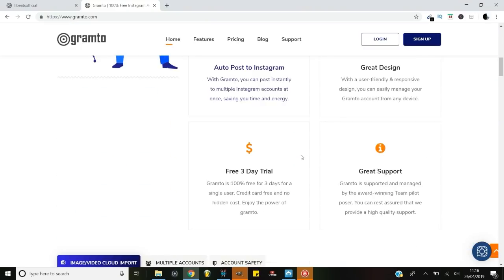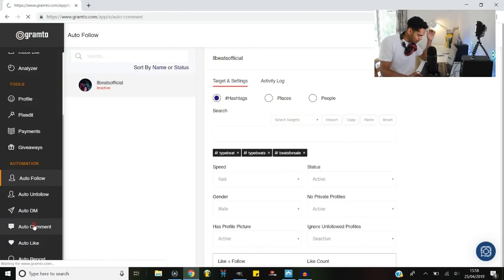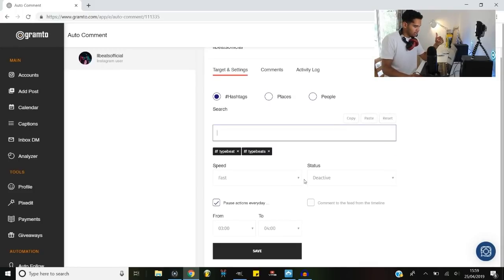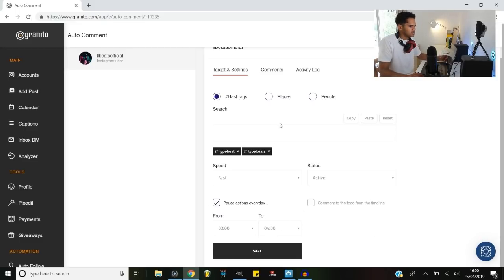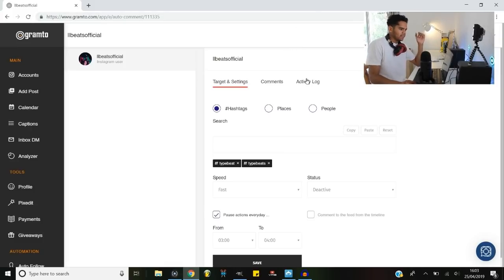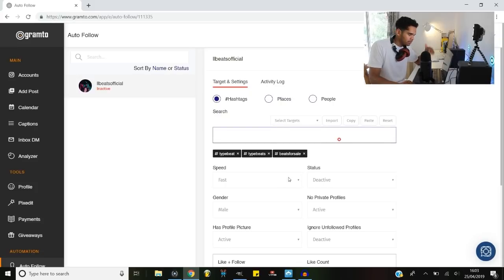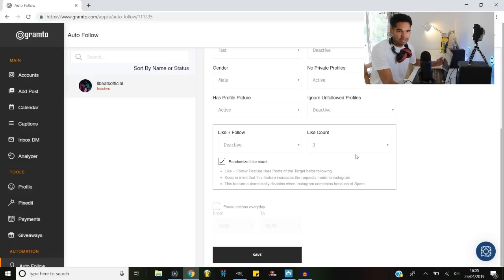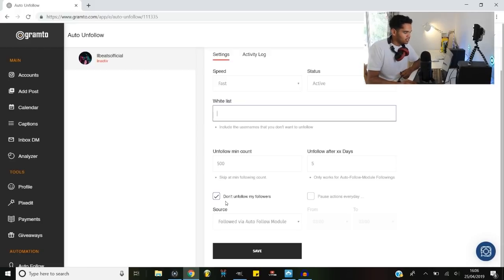HOW TO SELL BEATS ON INSTAGRAM - Sell beats using Instagram Automation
Here are a few helpful marketing tips for music producers on how to promote and how to sell beats on Instagram Music producers discover how to make a killing selling beats on Instagram. Then again, back in the day, it was a struggle to sell beats online, now there are more tools than ever that will help you drive traffic to you beats. Automation can play a huge part in this!

Whether you're a newbie, intermediate or veteran in the fl studio beat making community then this channel may have a tips and tricks that could help you guys sharpen you beat making skills, the combination of beat critiques, contests, Fl Studio beat making videos and Fl Studio tutorials will hopefully provide you guys with enough weekly content to consider joining the Fl Studio/Beat Making/Producer community  I am building here. I hope you guys enjoy the channel!